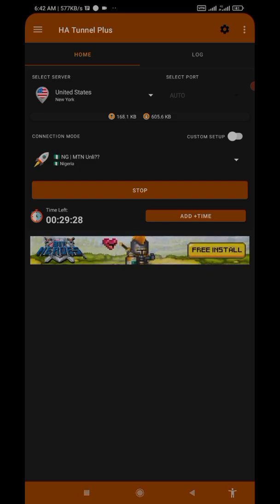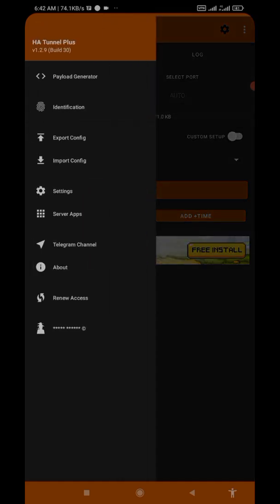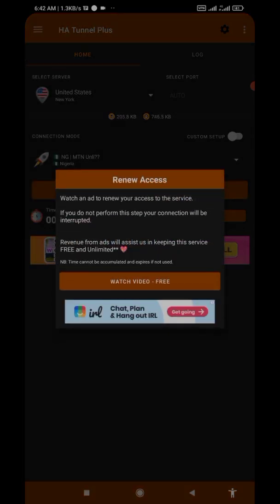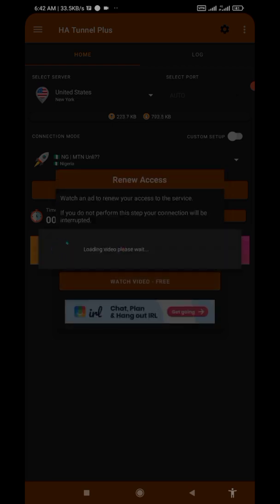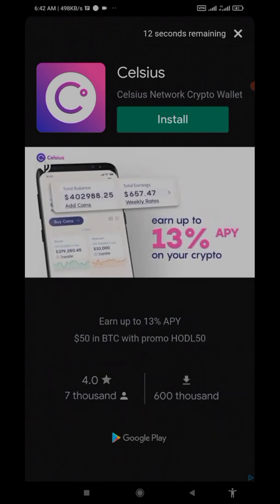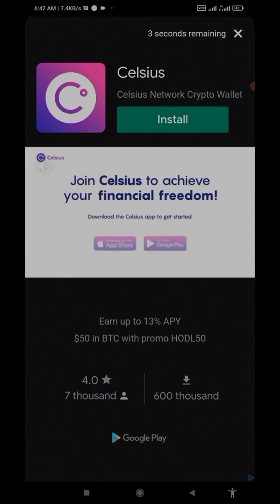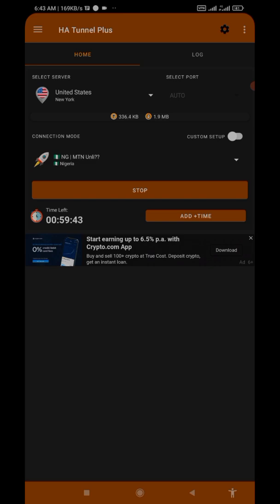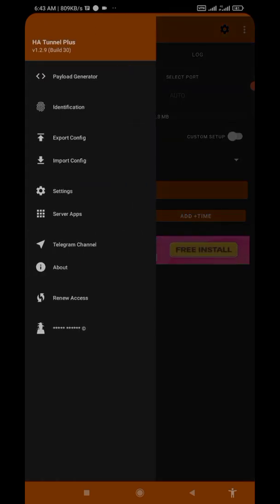HA Tunnel: How To Get More Time On HA Tunnel Plus VPN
Hello guys, as promised in the previous video... This is how to get more time on HA Tunnel Plus VPN